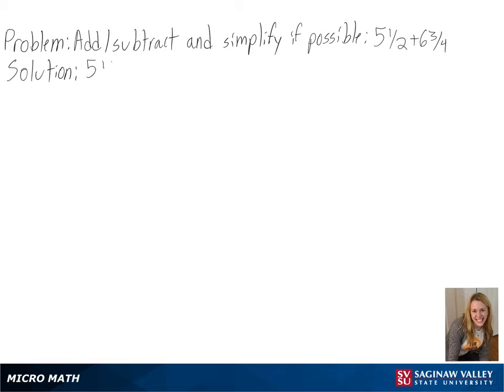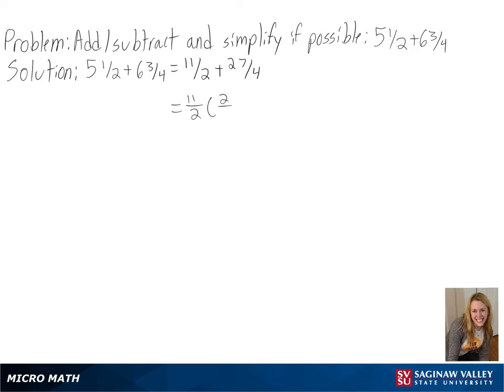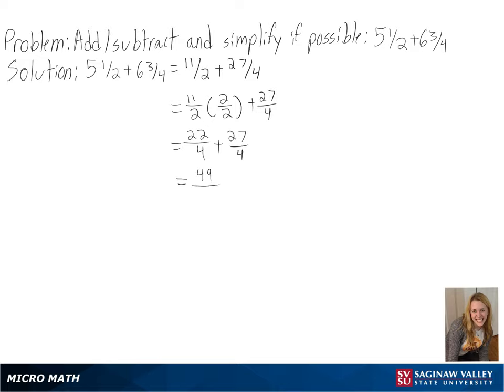Mixed Numbers: Add (5 1/2) + (6 3/4)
Anna from SVSU Micro Math helps you add mixed numbers by first writing them as fractions.

Problem: Add (5 1/2) + (6 3/4)